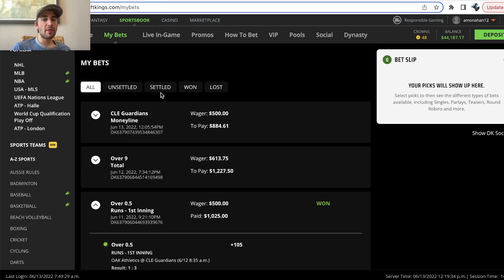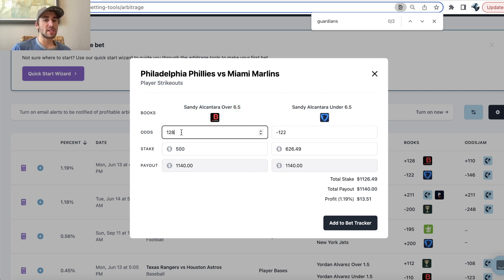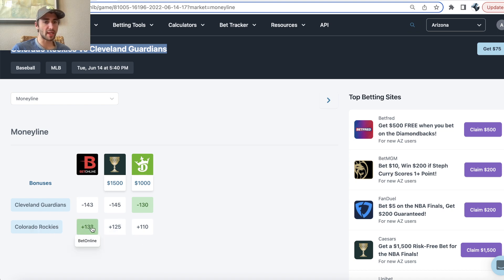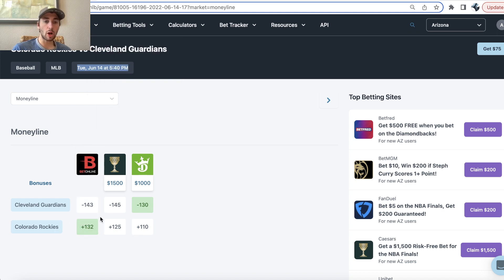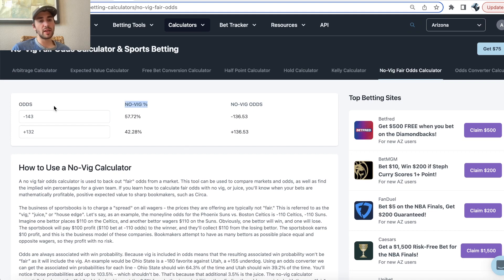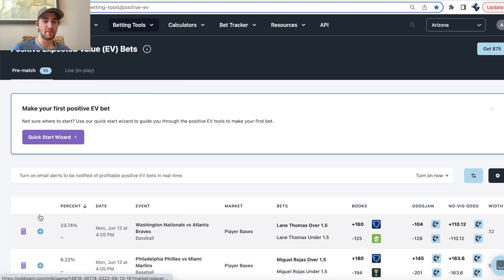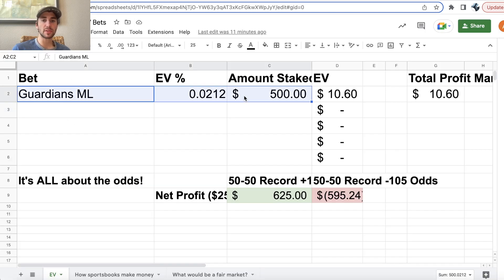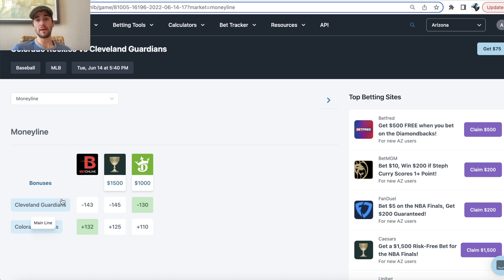Very Profitable MLB Bets for 6/14 | Best MLB Betting Picks | How to Bet on Baseball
Alex goes through the best MLB bets and picks for 6/14. He discusses how to bet on baseball and gives out his expert MLB picks. Alex uses the OddsJam Arbitrage tool to find value in this early MLB bet. He thinks he has the best MLB pick on DraftKings for Tuesday, June 14th.

Alex discusses how to bet on baseball and how he finds value in his MLB best bet using the OddsJam Arbitrage tool. He uses OddsJam to find sportsbook discrepancies, so he can place mathematically profitable baseball bets. The goal of his MLB sports betting strategy is to extract or find an edge to be as profitable as possible.

Alex gives out his expert MLB picks for June14 and discusses his sports betting strategy. He explains how to use the OddsJam sports betting software to find value on DraftKings.
He gives out his free MLB picks for Tuesday. He also shares sports betting advice, tips and tricks for becoming a more profitable bettor.

He explains how he uses OddsJam software to find value MLB bets for 6/14. OddsJam’s Positive EV Tool is constantly scanning millions of odds for moneyline, 1st half lines, innings, team props and more. OddsJam makes it easy for you, as the best lines or odds are highlighted in green.

It's all about finding value in odds with OddsJam and generating positive closing line value. If you are beating the closing line over 50% of the time, then you'll turn a profit in the long run as a sharp sports bettor.

Alex also goes through his baseball betting strategies and sharp picks for June 14th.  He explains how to use the OddsJam sports betting software to find profitable MLB picks on a daily basis. He discusses the importance of line shopping, tracking bets and finding value as a sports bettor.

OddsJam has real-time MLB odds from over fifty sportsbooks, including DraftKings and FanDuel. Alex's sharp bet for 6/14 is on DraftKings sportsbook. He thinks he currently has the best baseball pick on DraftKings for June 14.